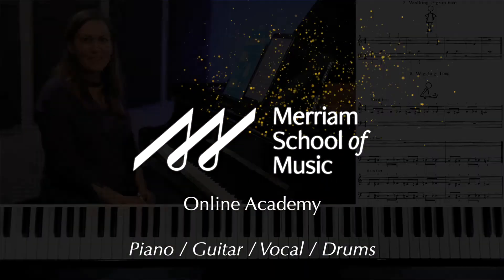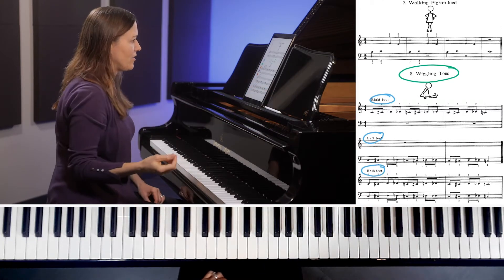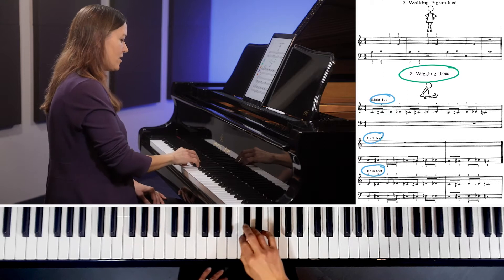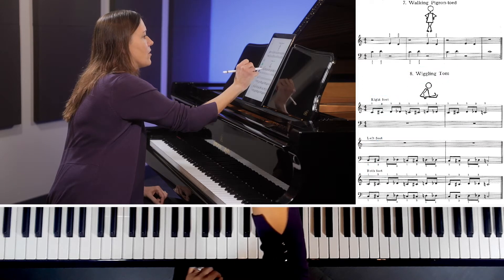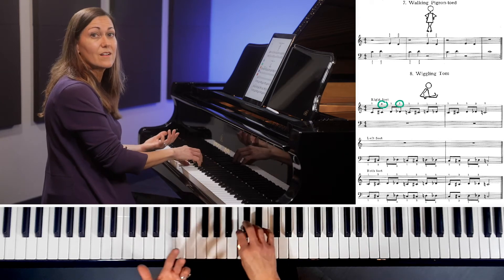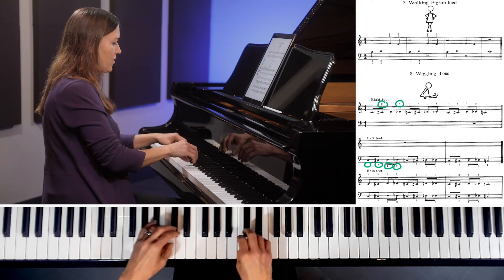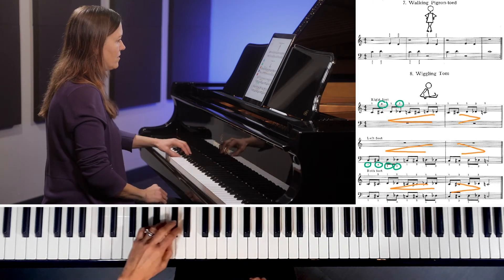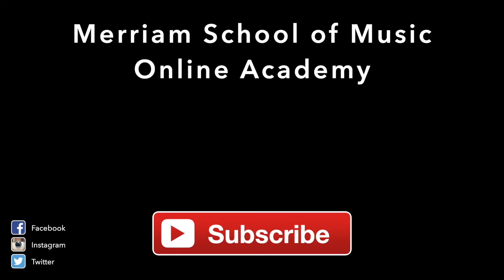🎹How to Play Chromatic Scales on Piano - Dozen a Day, Wiggling Toes🎹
🔔 Click the 🔔 bell to be notified of all videos!

Welcome to another video piano tutorial in the Technique Series from Merriam's Online Academy. In today's video tutorial, I will be showing you the proper technique used to play chromatic passages using the Dozen a Day Book 1 Exercise “Wiggling Toes” on pg. 22. The main goal of the exercise is to improve your speed and tone clarity while playing chromatic passages.

Here are the main aspects of the technique that I will be covering in this tutorial:

1. Correct posture and hand position
2. How to cross your thumb under effectively
3. How to expand the exercise using dynamics

Whether you are a beginner, an advanced player or a piano teacher, you can apply this technique to chromatic scales or chromatic passagework which can be found in repertoire in all genres of music.

We’ve laid this piano tutorial out as a stand-alone video, or as a practice aid to use within an existing lesson system.

About Mary Ficzere:

Programs Taught: Piano Lessons, Advanced Piano Lessons, Enriched Studies
Levels Taught: Intermediate, Advanced
Styles: Classical, Jazz/Pop
Teaching since: 1996

Mary is a teacher at the Merriam School of Music in Oakville where her primary focus is teaching talented young piano students in the Enriched Piano Lessons Program. As a faculty member at Merriam, Mary held the positions of Piano Department Head, Enriched Studies Department Head and Director of Examinations for many years.

As a piano teacher, Mary has taught both group and private lessons for all ages and levels. Teaching classical music is her passion, but she also enjoys exploring jazz and pop music with her students and incorporating technology into her lessons.

As a clinician, Mary runs seminars on Performance Technique and Injury Prevention. She has a Master’s Degree in Piano Performance from the University of Western Ontario and also studied at the Golandsky Institute in New York City where she acquired in depth training on piano technique and coordinate movement. Mary is active as an adjudicator for Music Festivals in Canada and can also be seen performing as an accompanist for instrumentalists and singers throughout the GTA.